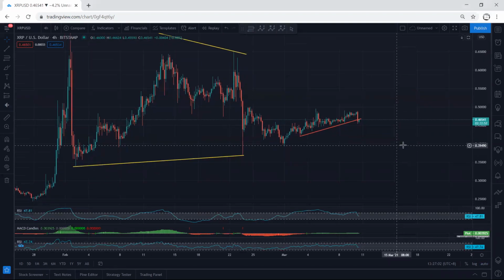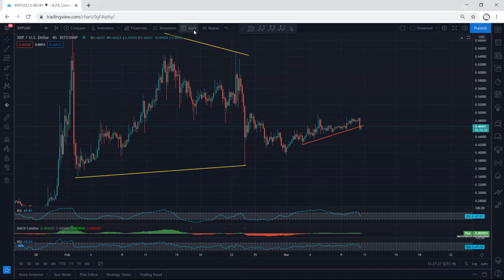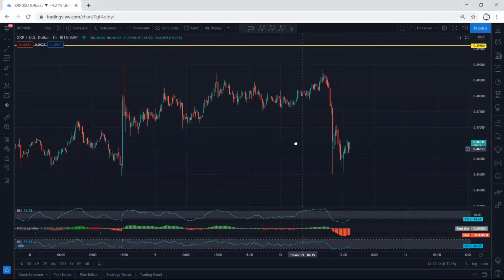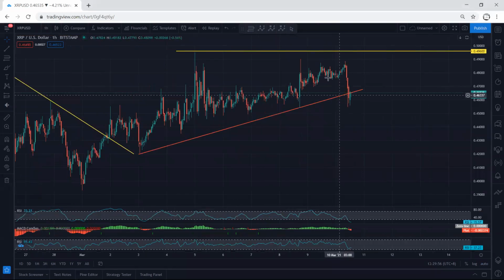XRP - Ripple Technical Analysis for March 10, 2021 - Ripple - UPDATE FOR PRICE